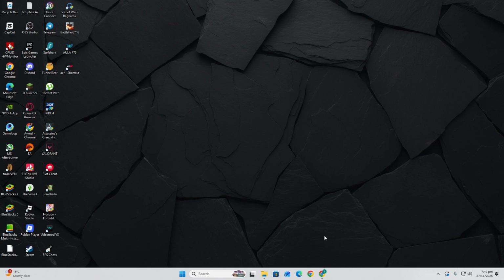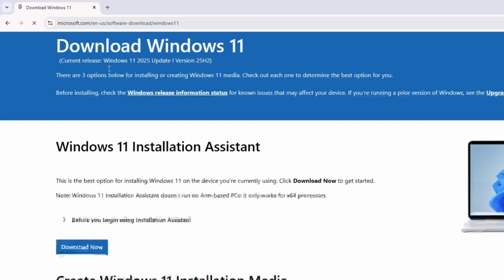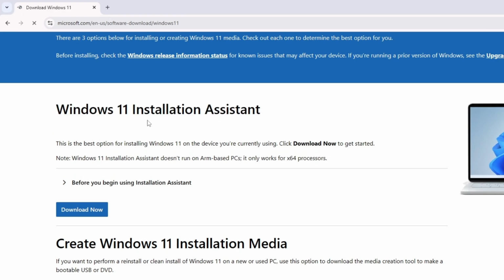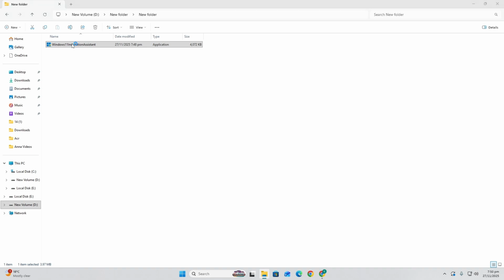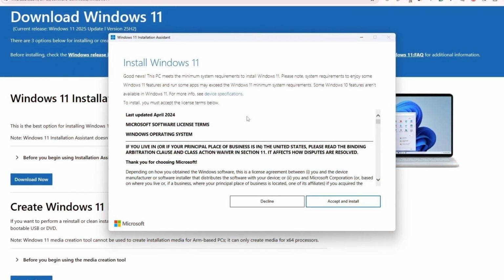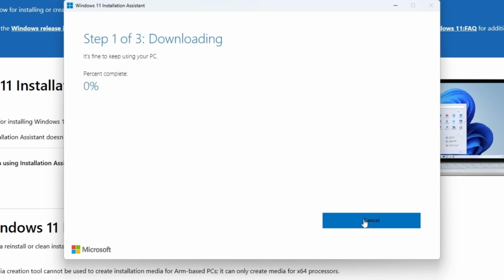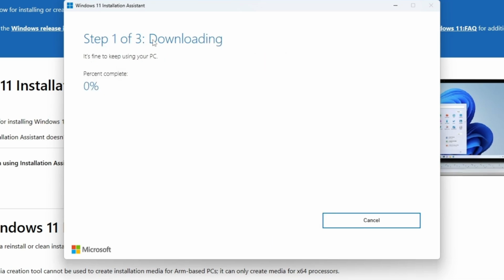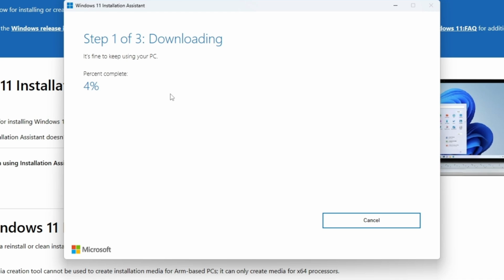How To Update Windows 10 to 11 | Quick & Easy Guide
In this video, I show you how to update Windows 10 to Windows 11 step by step. The process is simple and works on most supported PCs. You will learn how to check if your system is compatible, enable required settings like TPM, and start the upgrade using the official Microsoft update method. This guide is made for beginners, so everything is explained in clear and easy words. By the end of the video, you should be able to move to Windows 11 safely without losing your files or data.

Did this update method work correctly on your PC?

🔐 Secure Your Online Activity with NordVPN:

30-day money-back guarantee
Starting at just €3.09/month (instead of €11.59)!